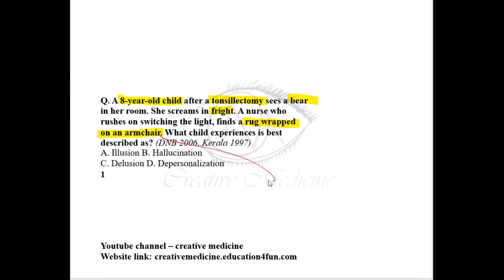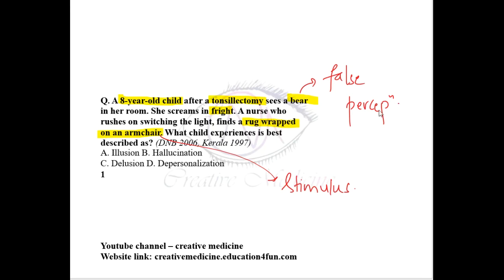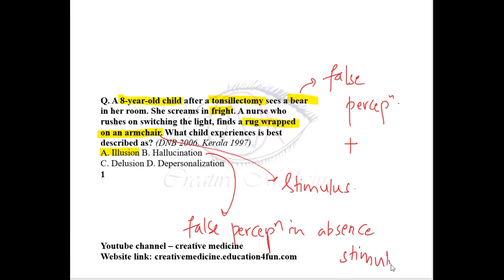question no. 9 II psychiatry